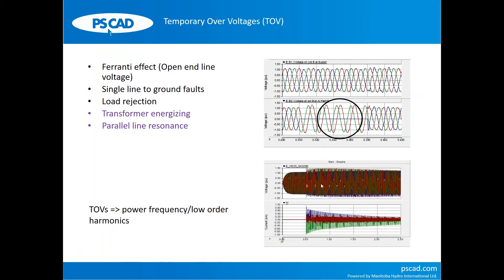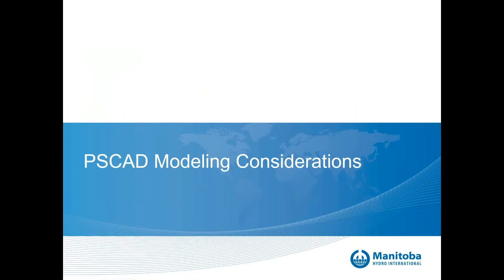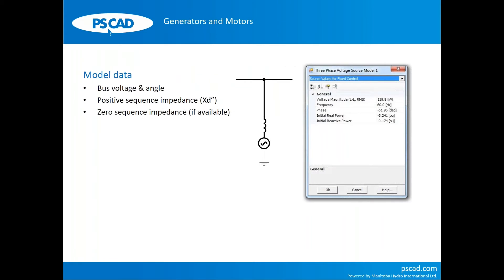Webinar - Performing Switching and Insulation Studies – Part 2 Switching Overvoltage Studies (SOV)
The study approach to SOV investigation, using the PSCAD/EMTDC simulation tool, is discussed in this webinar.

The following topics are addressed:
• Power system modeling
• Station modeling (surge arresters, breakers, reactors and transformers)
• Simulation of switching events and point-on-wave impact
• Coupled line resonance examples
• Results interpretation